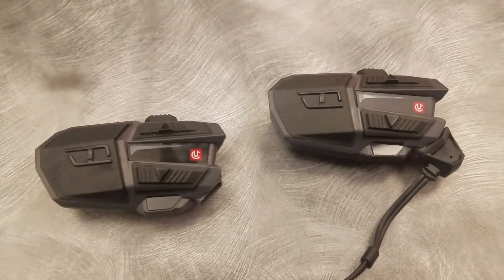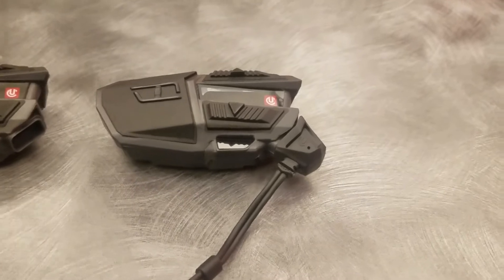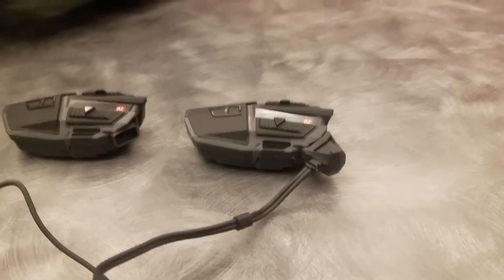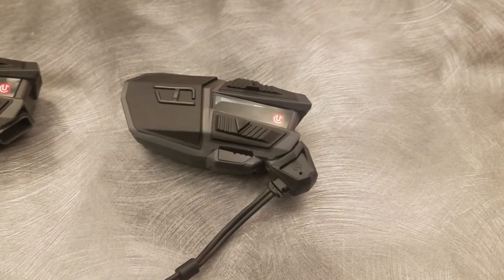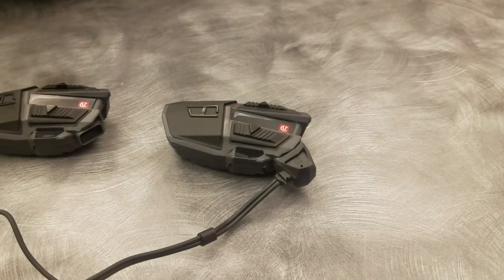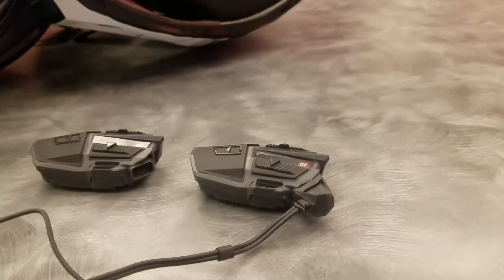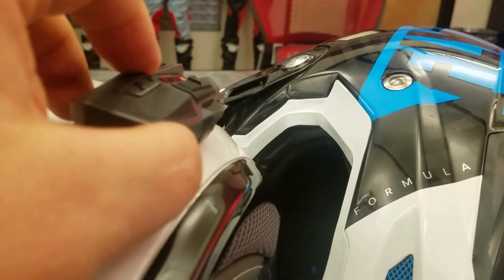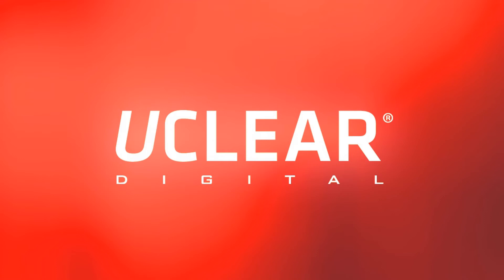UCLEAR Digital Buttonless Gesture Control Overview. It's a "laser"!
NOTE:  we've updated the default laser control settings based on rider feedback.  This "classic" method of control can still be selected by the user in the CLEARLink App.  Please also find instructions for the updated default gesture controls in the user manual and in the CLEARLink App.

Overview of the laser-controlled Gesture Sensor feature found on UCLEAR's Motion 6 and Motion Infinity Bluetooth helmet audio and communication systems.
Segment 1: 0:00 - 3:30. Device controls using the laser gesture sensor
Segment 2: 3:30 - 4:43. Proper mounting tips to avoid false positive readings from the laser sensor